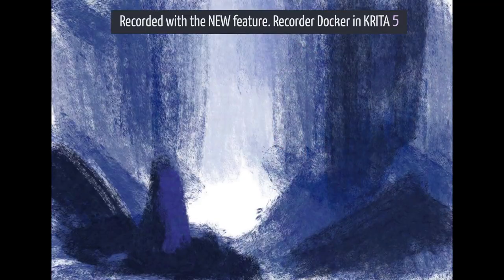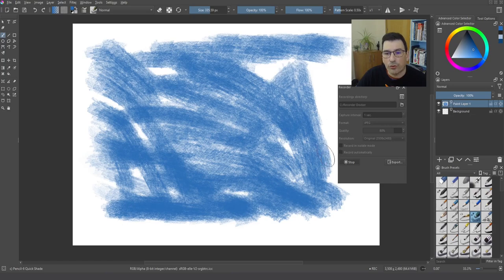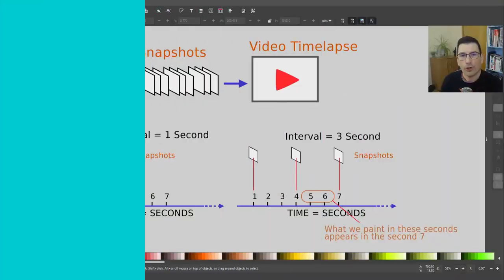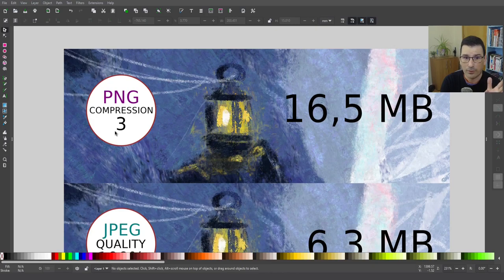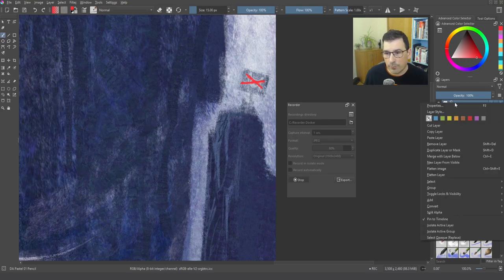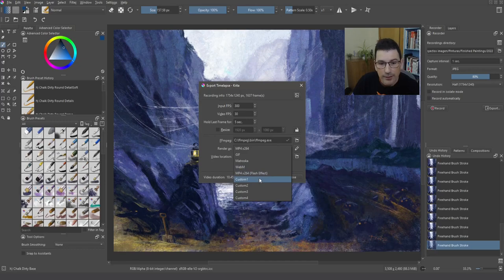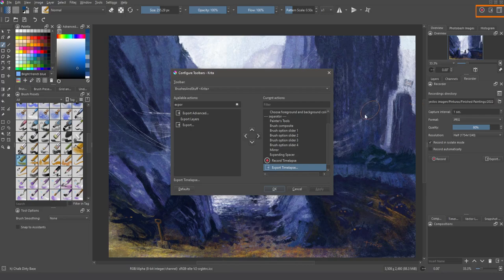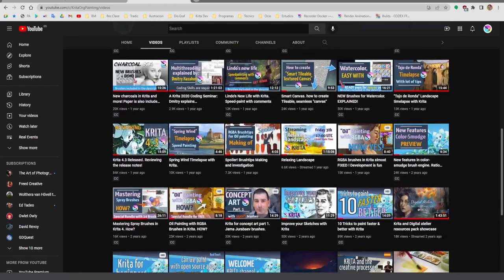KRITA 5 Recorder Docker! 2022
HI! Recorder docker is an amazing feature to create timelapses. Dicover how to use it. Enjoy it! and if you like it support us!
This is a huge release, with a lot of new features and improvements. Discover the amazing world of Krita.

The Software  I use: Thanks to  them  too.